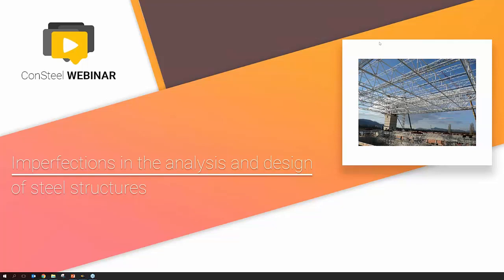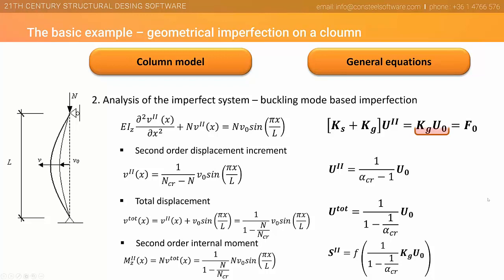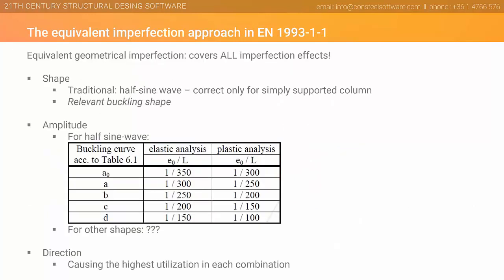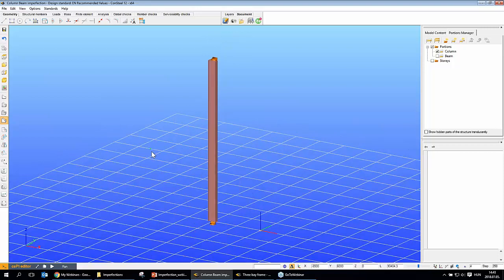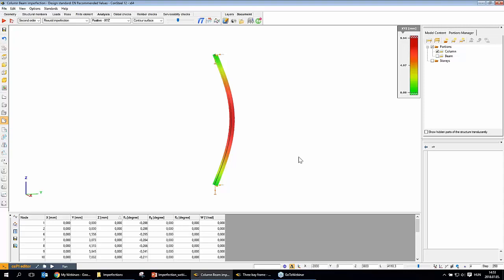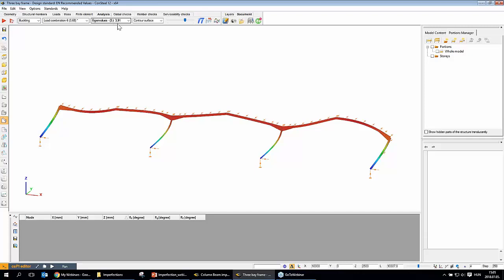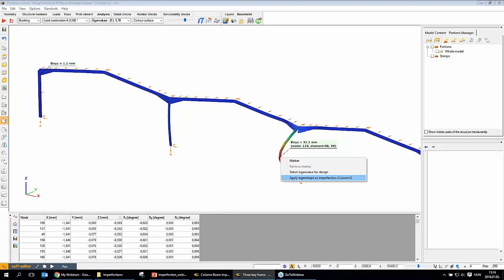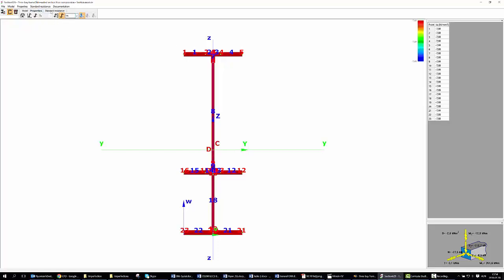ConSteel webinar - Imperfection method the advanced level steel design for complex structures